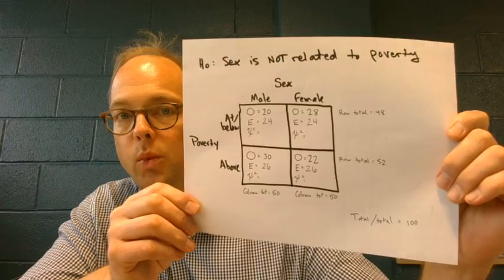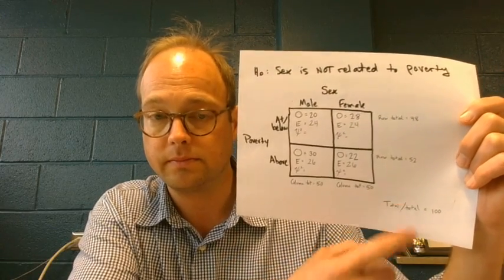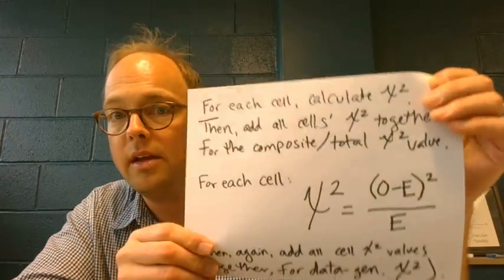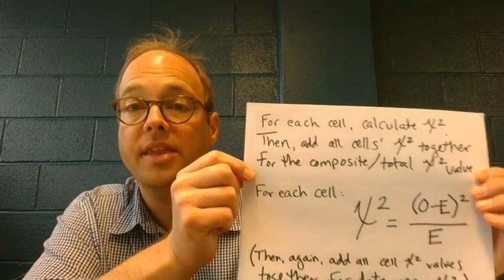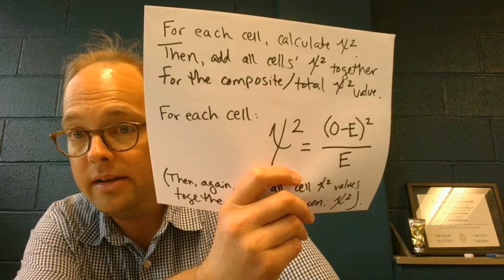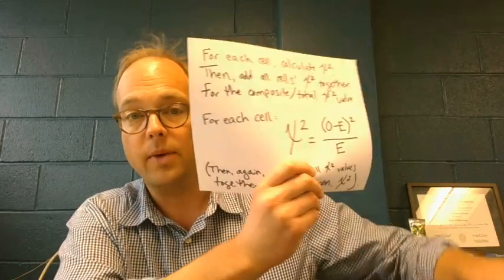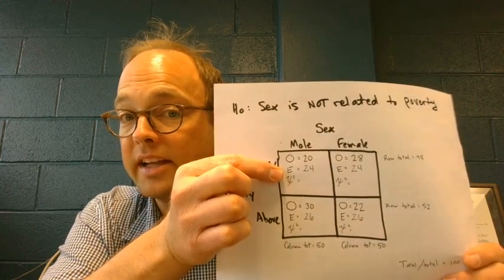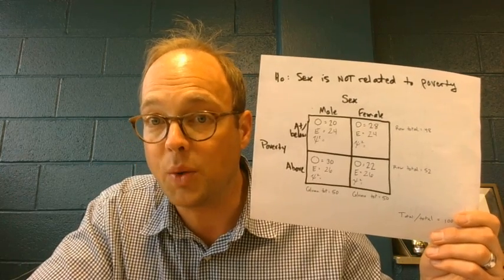part 10 intro chi square for calc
Introducing chi-square per cell, the formula, and beginning of calculations